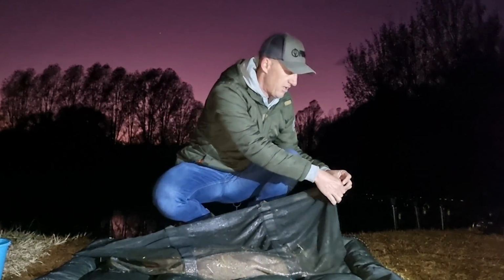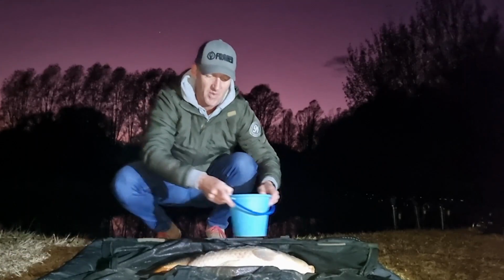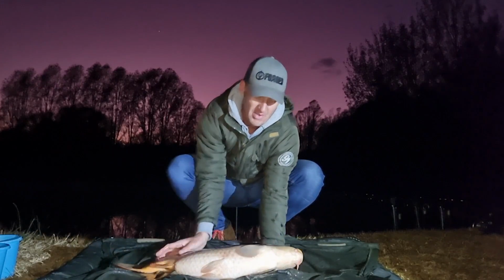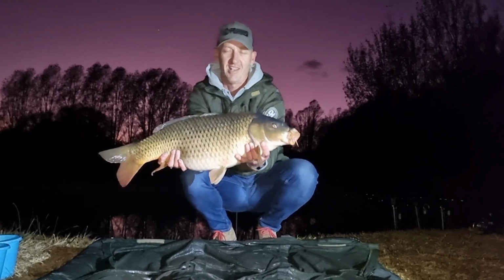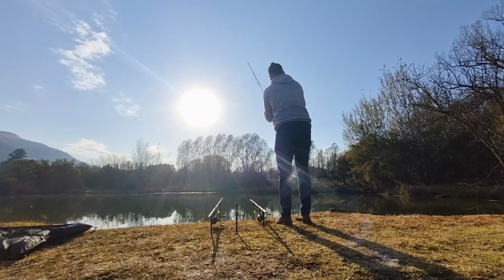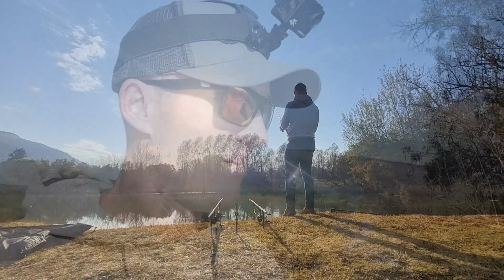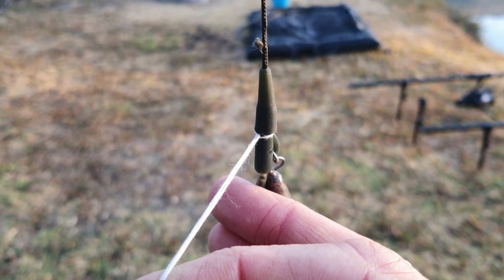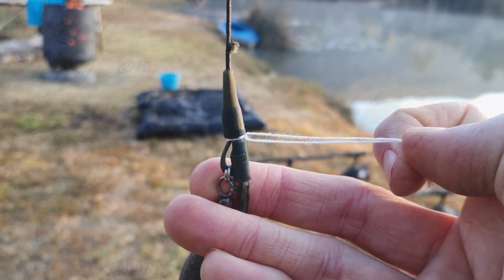Little Lake - The hunt for big carp!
Did an overnight 24 hour session at the Little Lake with a much better outcome than the previous one.

I was also joined by the new owner of MCT baits where we had a lit of discussions on his plans for the brand. And I am very excited with what's to come!